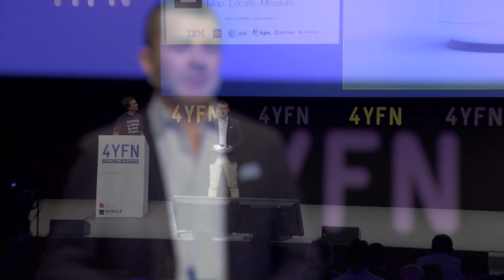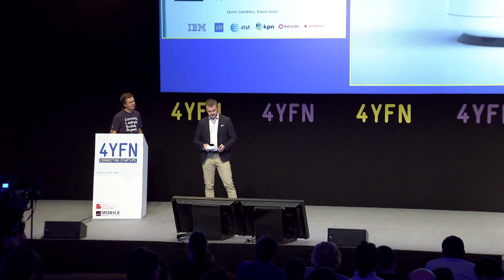InnerSpace launch in Barcelona at Mobile World Congress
InnerSpace unveils their simple, turn-key indoor location platform at Mobile World Congress 2016 in Barcelona.